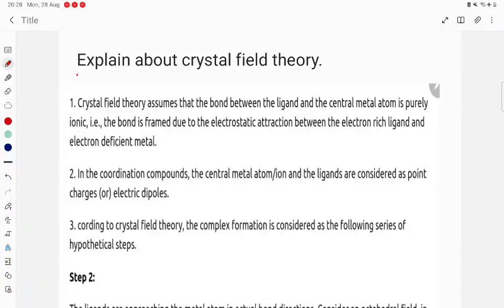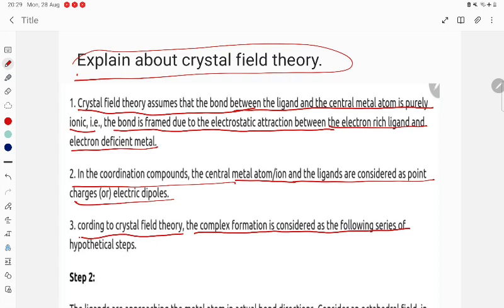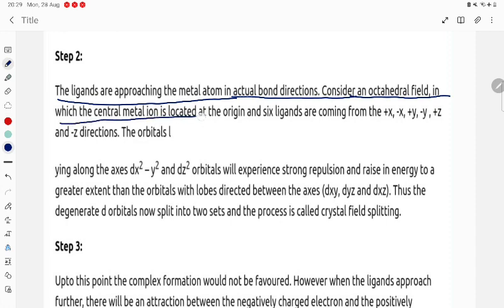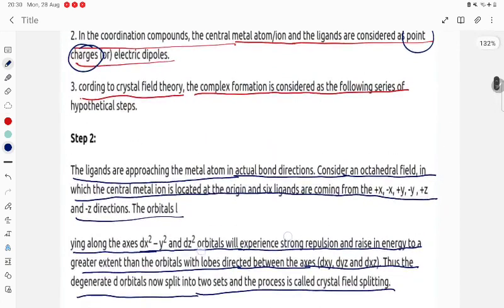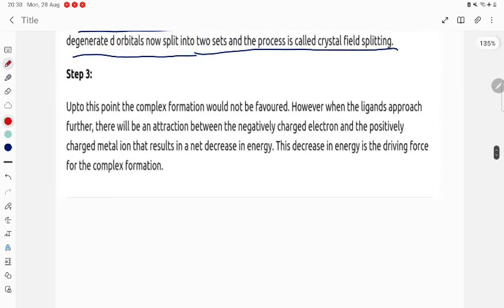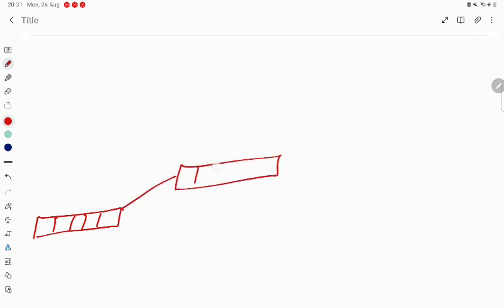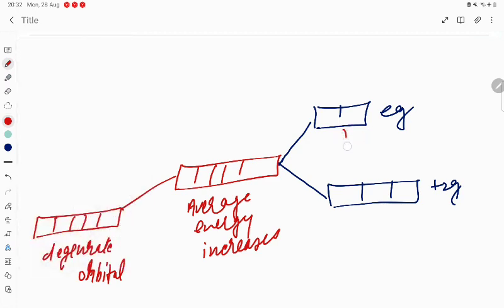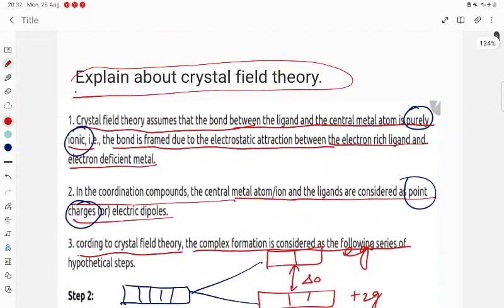Explain about crystal field theory.